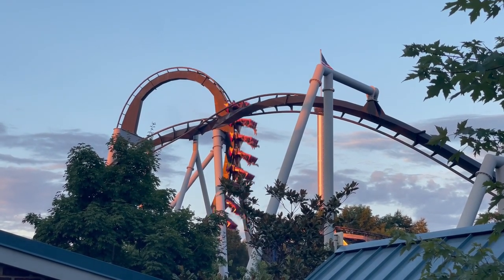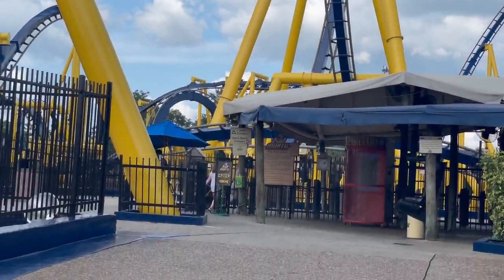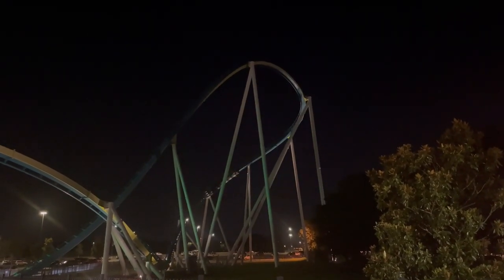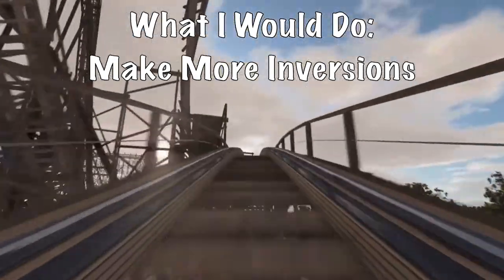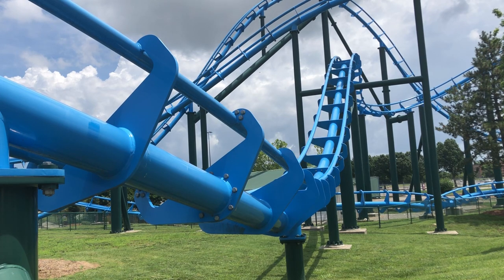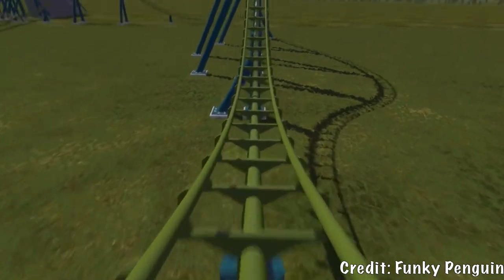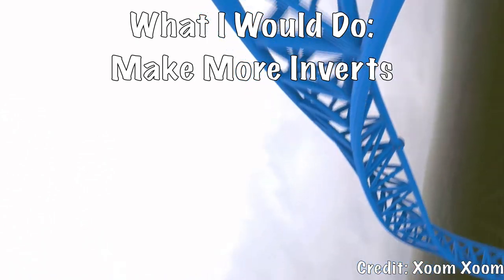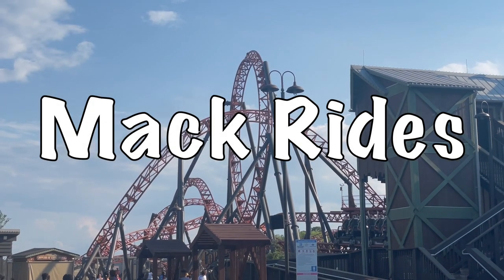If I Owned Roller Coaster Manufacturers (Part 2)